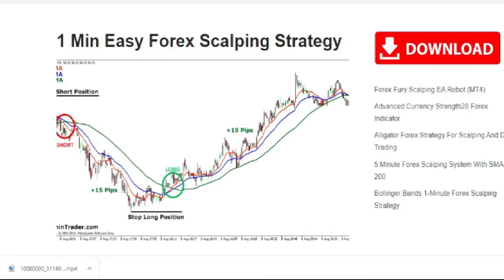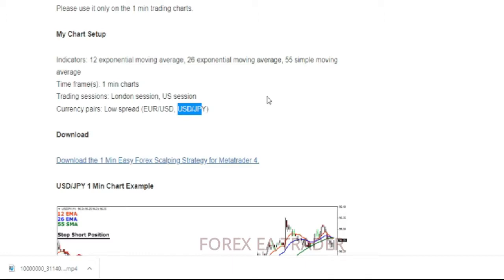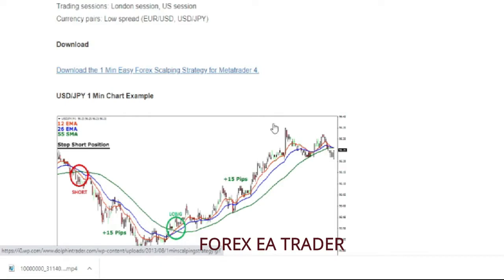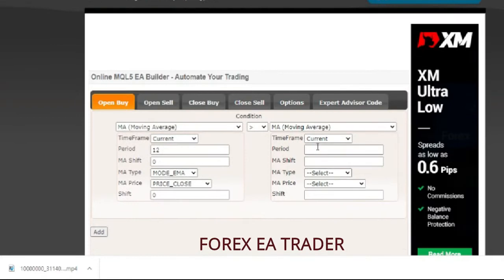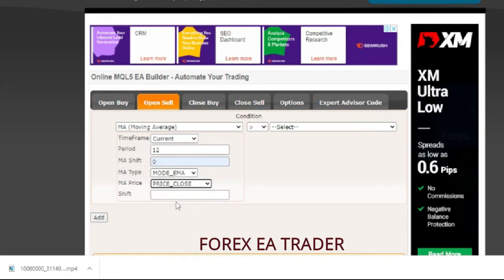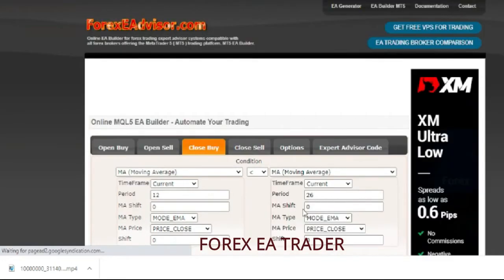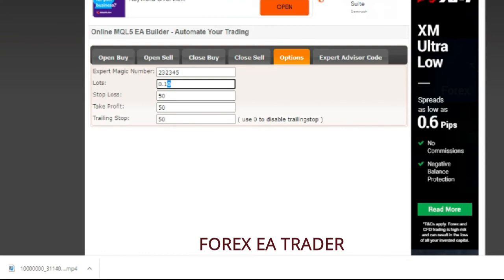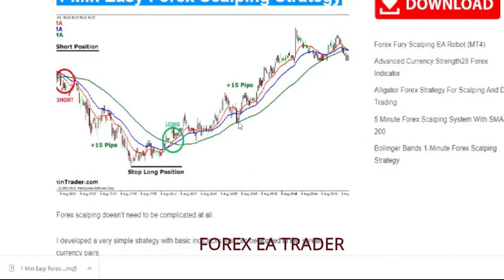HOW TO CREATE A SCALPING FOREX ROBOT NO CODING SKILLS FOR FREE - FOREX EA TRADER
HOW TO CREATE A SCALPING FOREX ROBOT NO CODING SKILLS FOR FREE - FOREX EA TRADER. How to make money with automated trading software forex robots - Forex EA Trader. Some of the forex robots that show potential can be turned around by to actually make money. You need a properly coded and programmed forex robot or software...